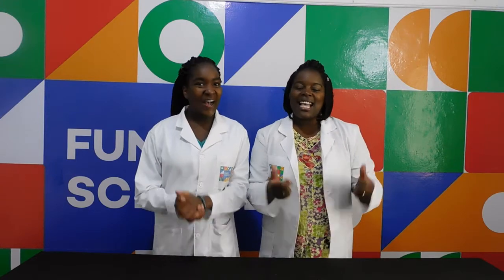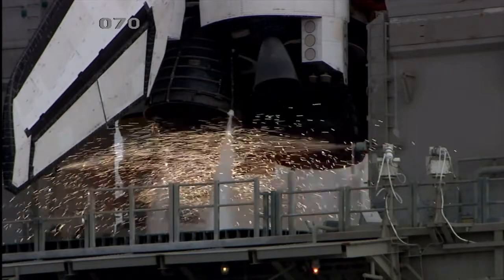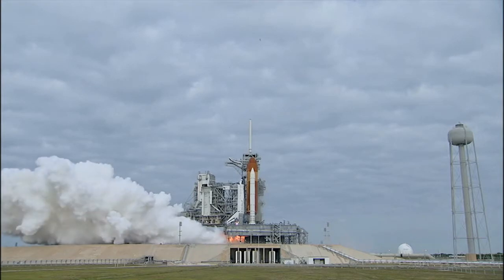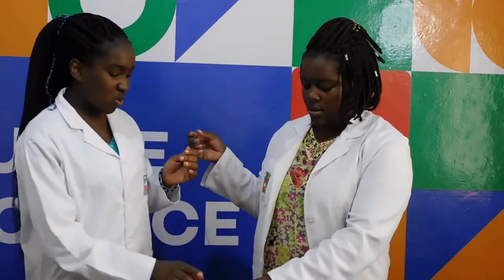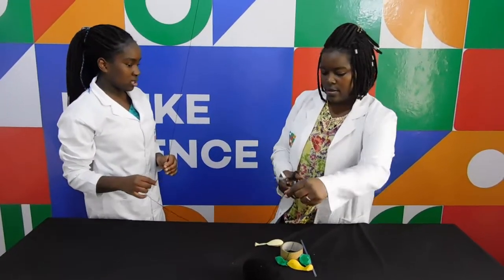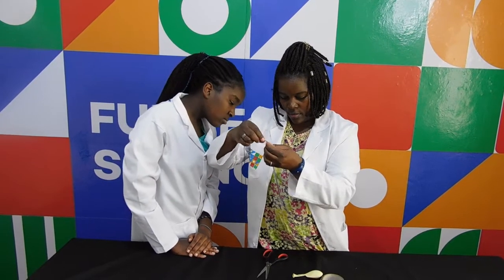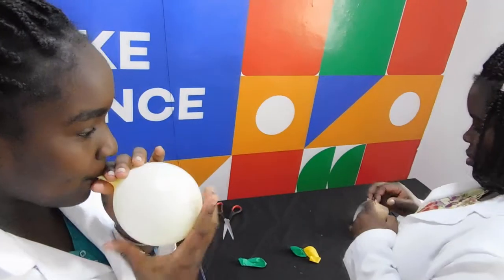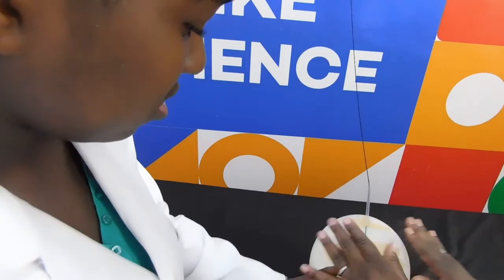How to make a ROCKET using a balloon [This experiment will AMAZE you!!]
Here’s a simple and fun science experiment that can be used to teach children about Action and Reaction.  The force from the air moving in one direction propels the balloon in the other direction, much like a rocket.